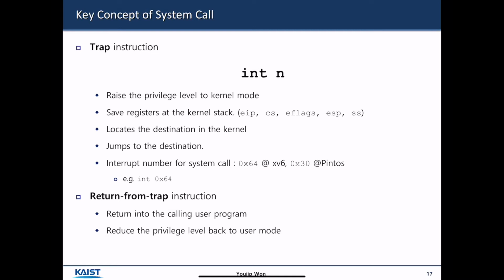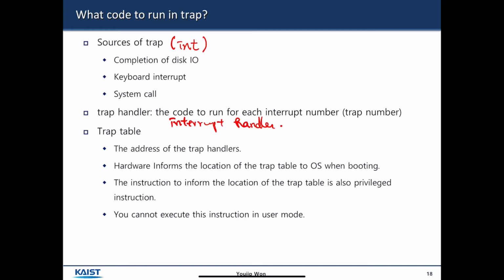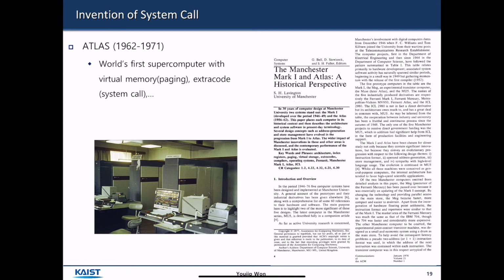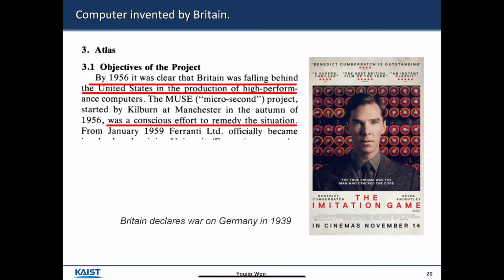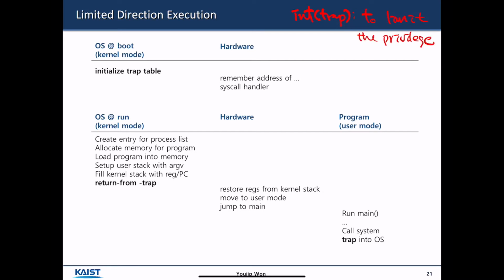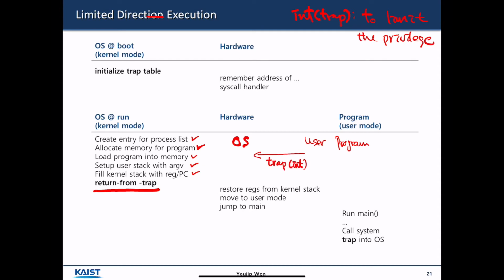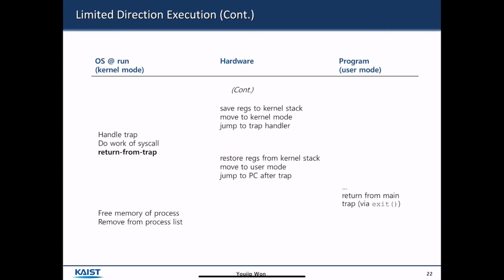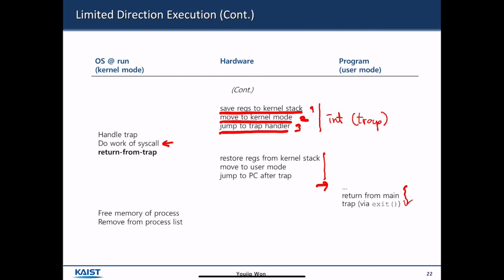[Week02] 03 trap